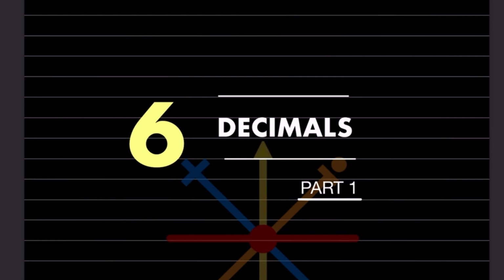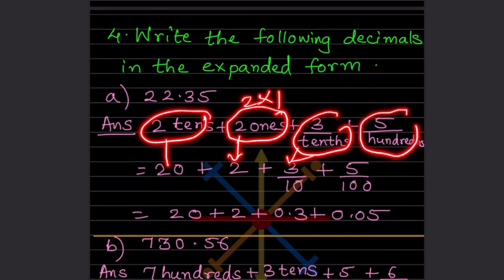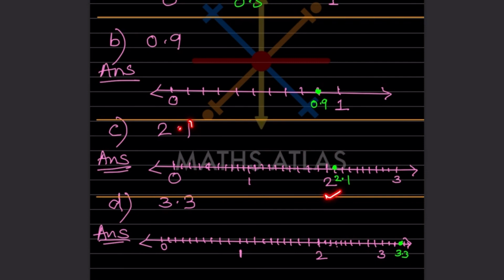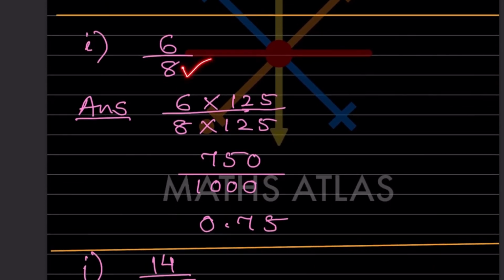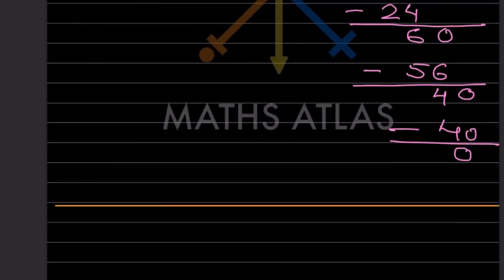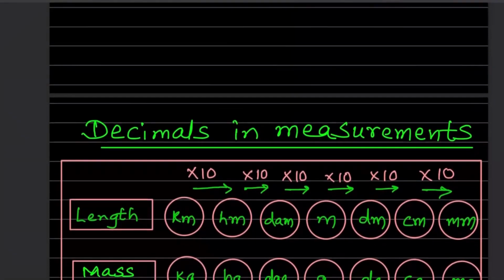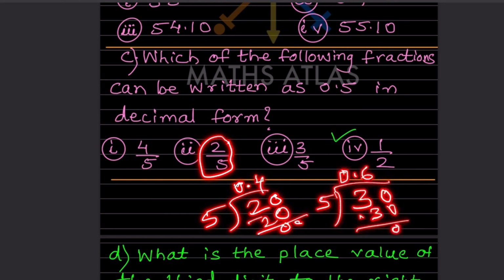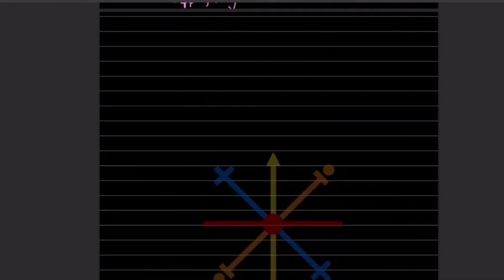Master Decimals: Brush Up on Your Skills with Practical Examples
Feeling rusty on your decimal skills? This video's got you covered! We'll refresh your memory on key concepts like place value, operations, and common misconceptions. Plus, we'll tackle practical examples to boost your confidence.

math refresher
adult learners
place value
educational video

review decimals
understanding decimals
operations with decimals
converting fractions
percentages
decimal applications
everyday math
decimals explained
reading decimals
writing decimals
adding decimals
subtracting decimals
multiplying decimals
dividing decimals
fun math
learning math